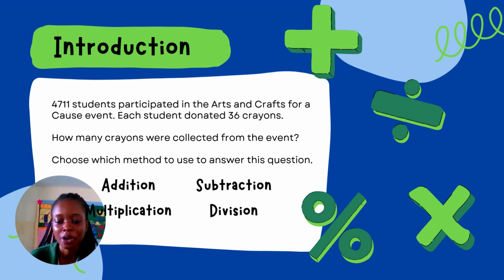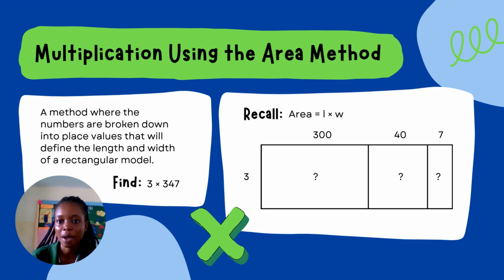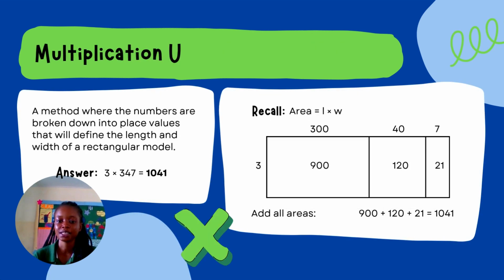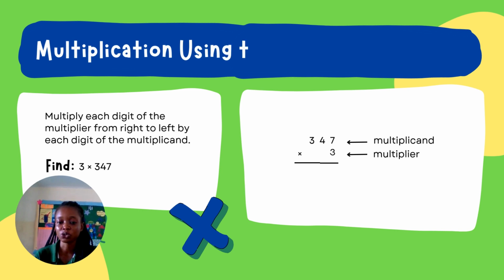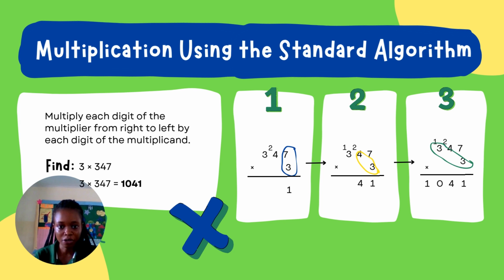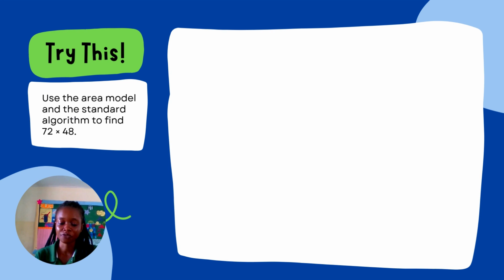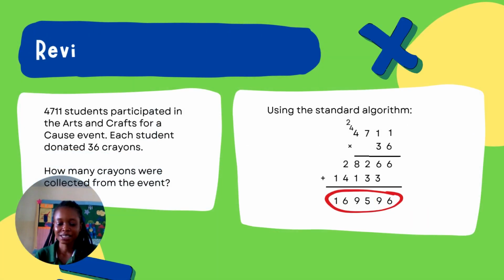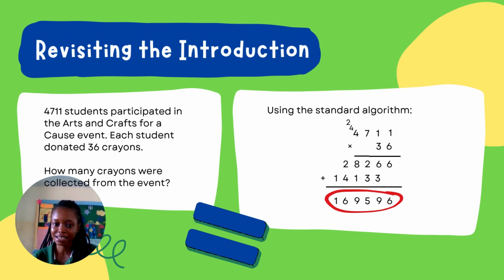🔥 Master Multiplication of Whole Numbers in Minutes! 💪 | Fun Math Made Easy ✖️✨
Learn how to master the multiplication of whole numbers with easy-to-follow explanations and examples! 💡 Perfect for learners who want to build strong math foundations and improve speed and accuracy in problem-solving. Watch, practice, and see how simple multiplication can be! ✨